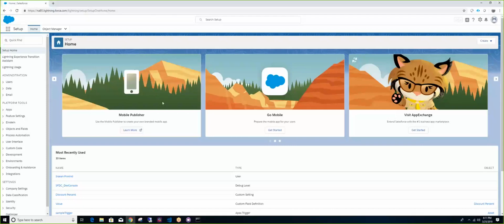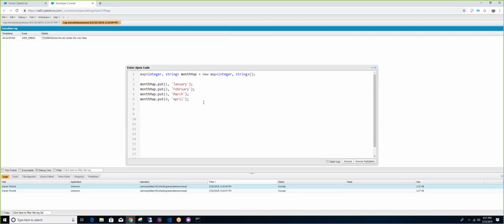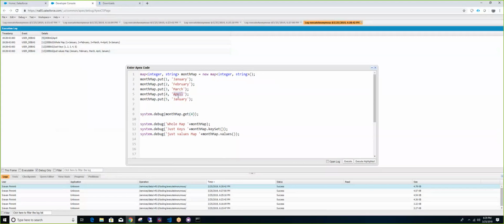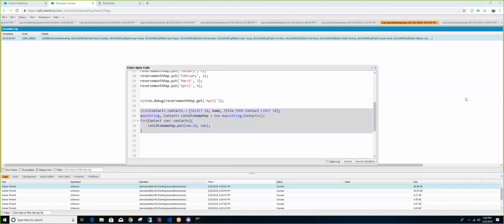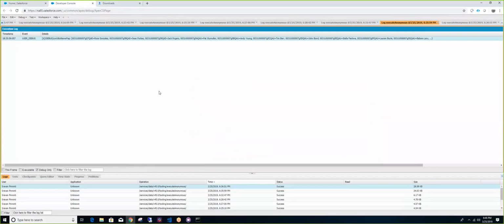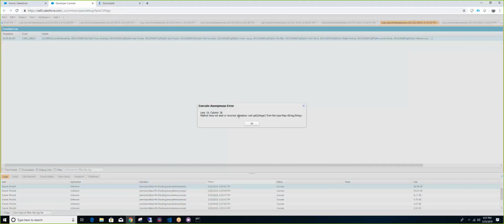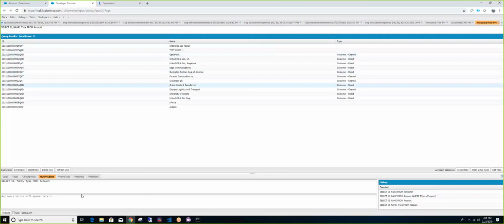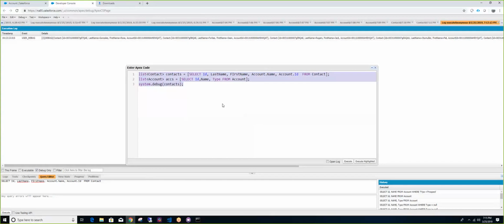30. Maps, SOQL and DML